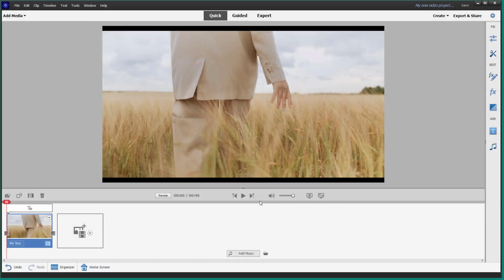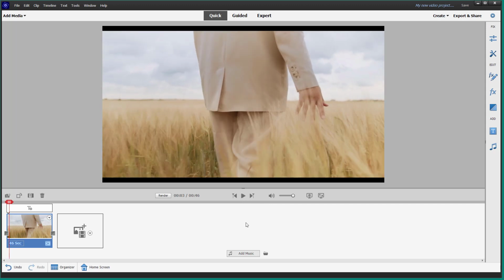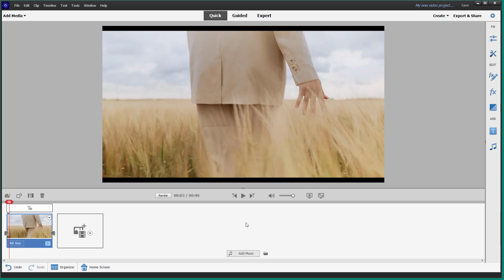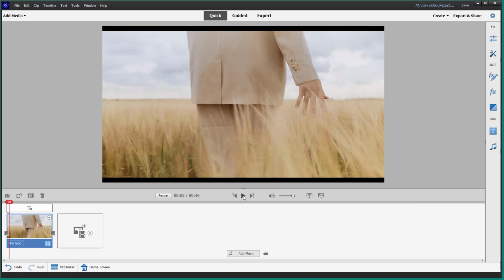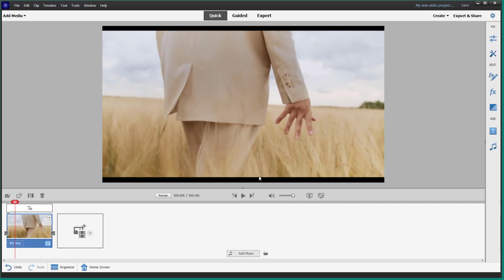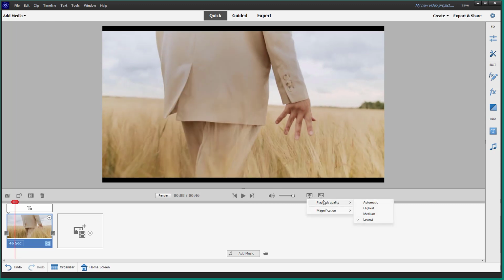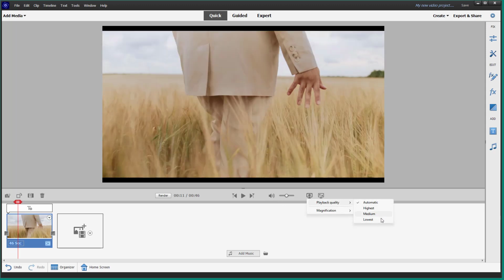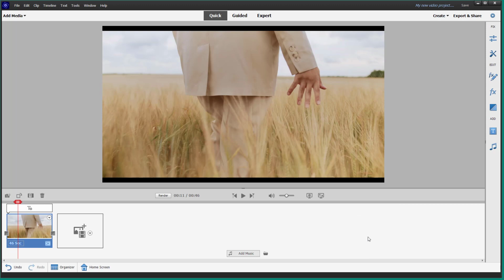Premiere Elements - Lesson 16 - Playback Quality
In this tutorial, we will be discussing about - in Premiere Elements